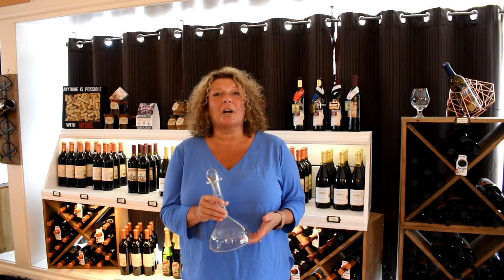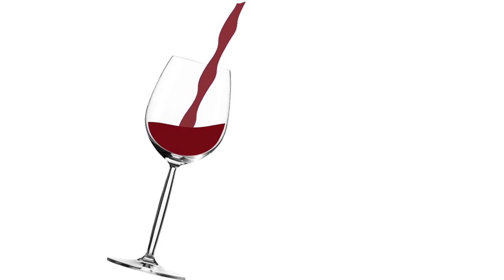Wine 101: Decanters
Not sure why you should use a decanter with your favorite bottle of Captain's Walk wine? One of our staff members, Donna, is here to explain to you the benefits of using a decanter!

or come into the winery to get your favorite bottle of wine and explore even more of our delicious wines!